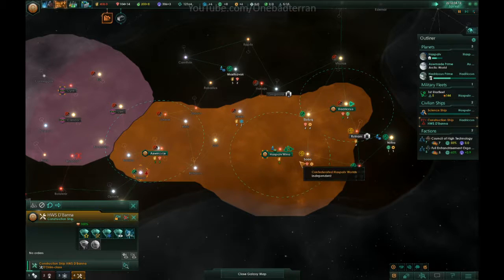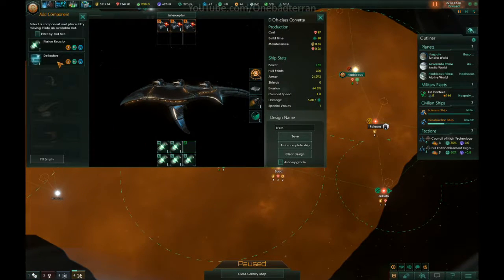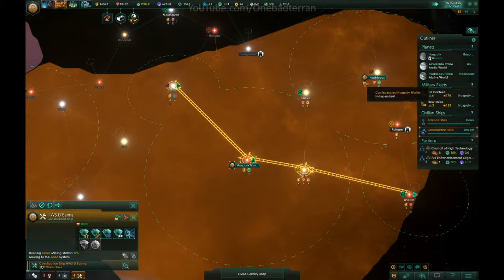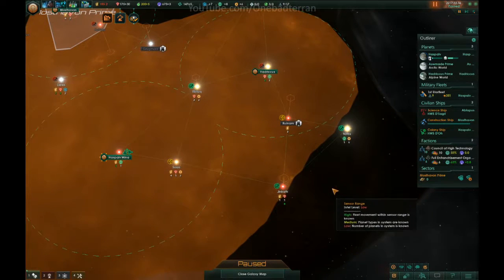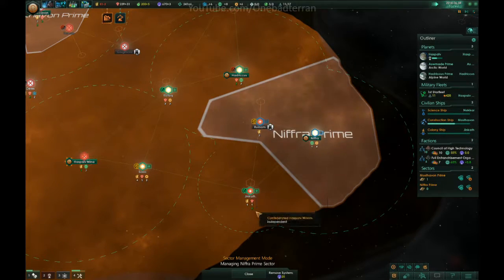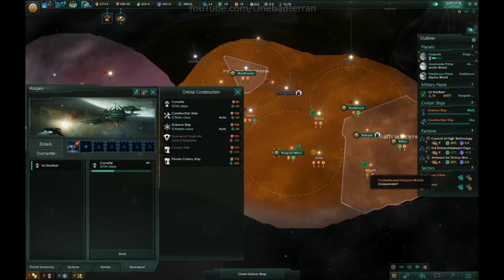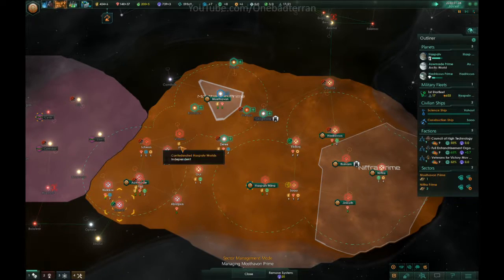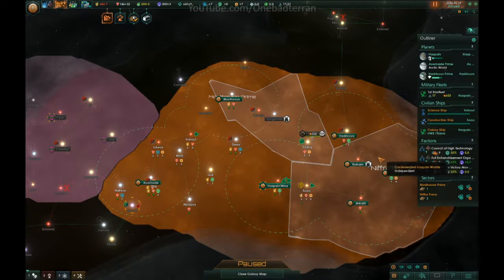Sectorization | {Hard} Stellaris Utopia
Stellaris, the new game from Paradox Interactive Studios, is a title befitting the developers. Grand Strategy mixed with the constant feeling of being in something bigger than just your little bubble of influence, Stellaris takes Paradox to the stars and blends it with Civilization. Create your own space faring race and dominate your galaxy!

Utopia, the newest DLC, adds in a whole array of new and exciting features to spice up the entire game. Use Unity points to give your civilization a powerful edge, build massive structures, indoctrinate primitives, expel or accept other races or refugees, and ascend to the level of the gods in Stellaris, Utopia!

Stellaris is available for $40 on Steam
Utopia is available for $20 on Steam